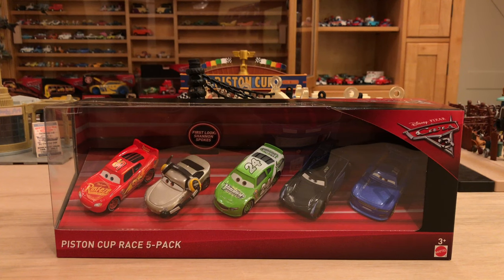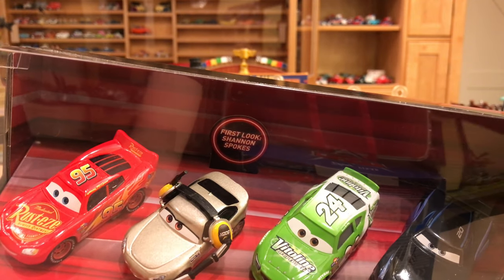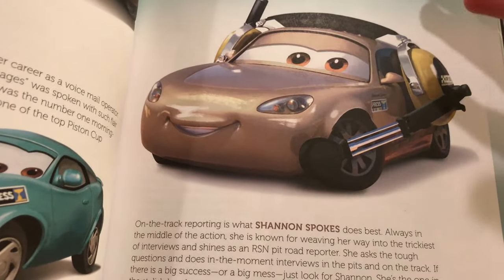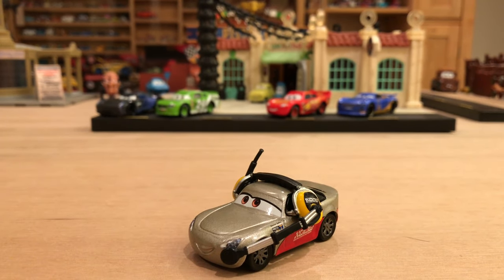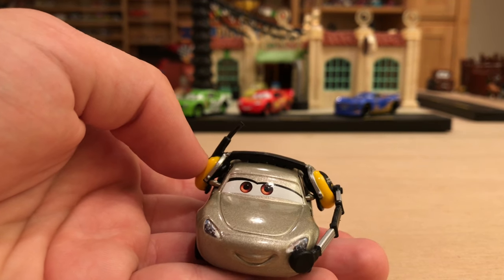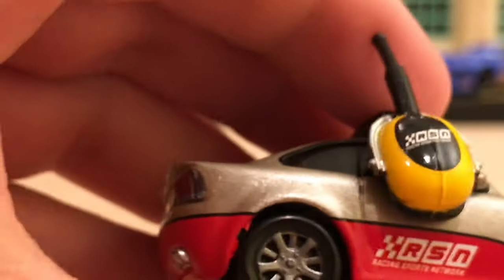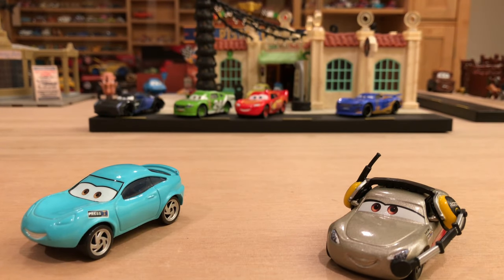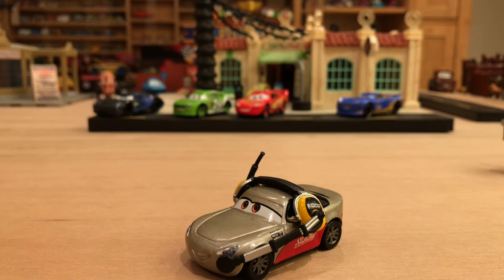Mattel Disney Cars 3 Shannon Spokes (Piston Cup Race 5-Pack) RSN Reporter Die-cast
In May 2017, Mattel released the Piston Cup Race 5-Pack with a first look at Shannon Spokes. The set also includes Cars 3 Lightning McQueen, Jackson Storm, Brick Yardley and Danny Swervez. All of which are available as singles and in other formats. Shannon may be released again in the future, but she may not. This pack is exclusive to Walmart stores.

Shannon Spokes is an RSN (Racing Sports Network) reporter in Cars 3. She's based on and voiced by real-life NASCAR reporter, Shannon Spake. She appears in the movie interviewing several Piston Cup racers.

For a better viewing experience, set the quality of this video to 2160 (4K)!

Cars Featured in this Video:
-Shannon Spokes